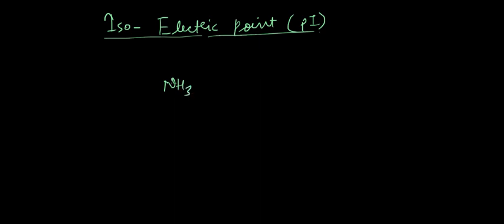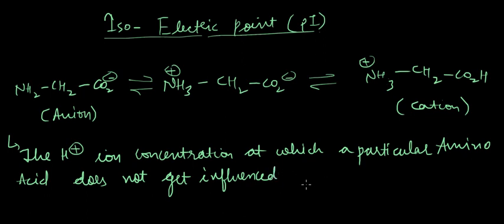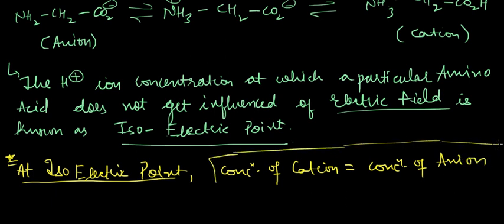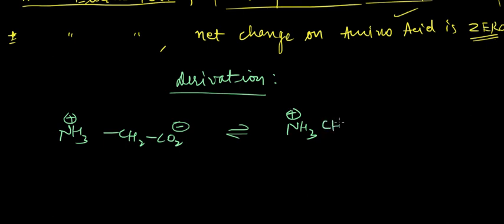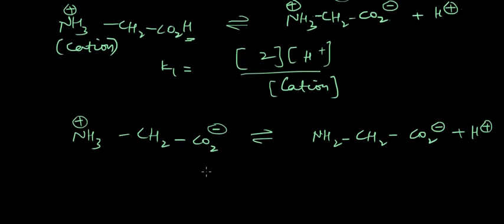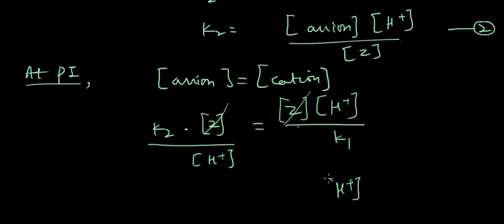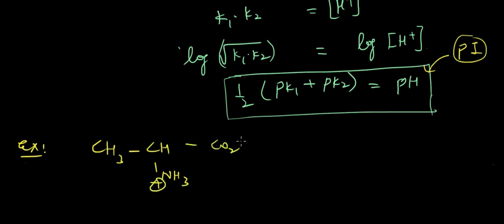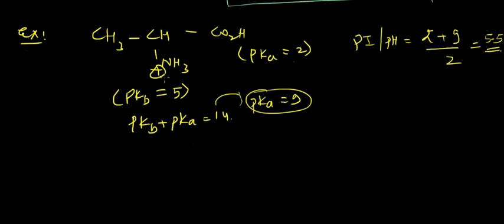165. Iso-Electric Point